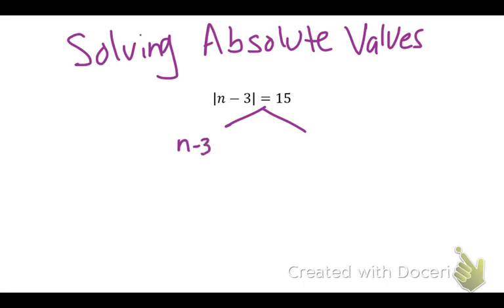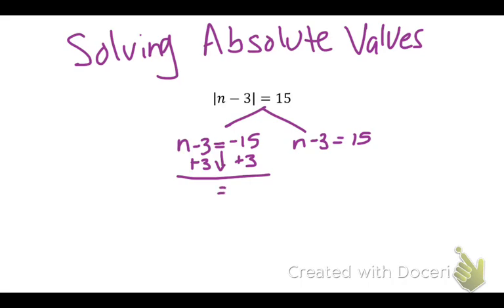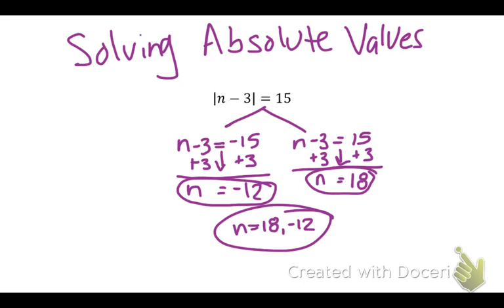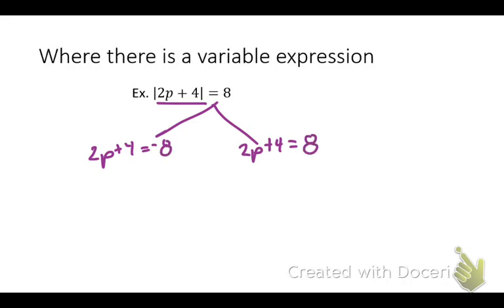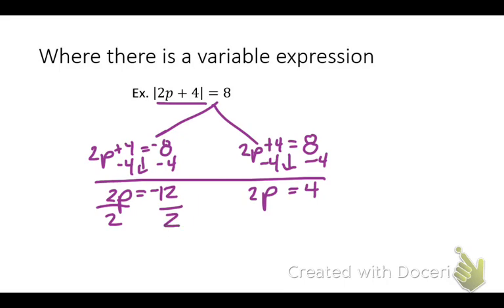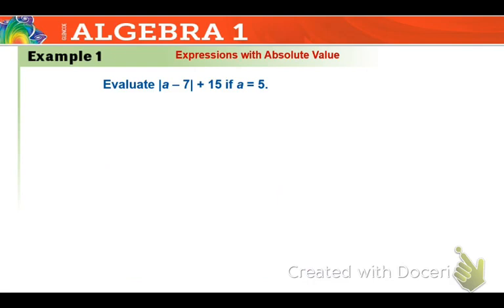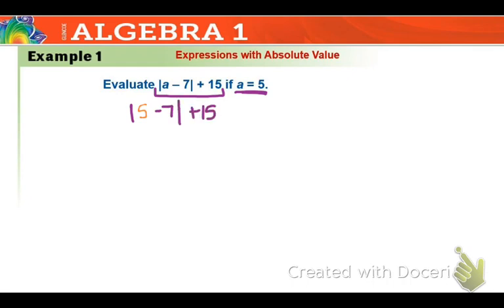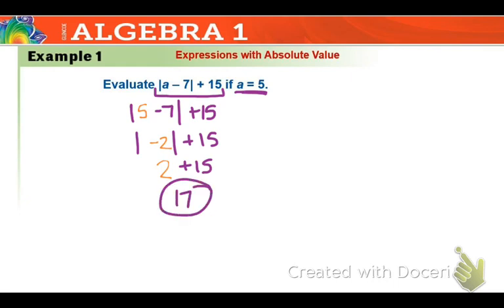2.5 Absolute Value Review